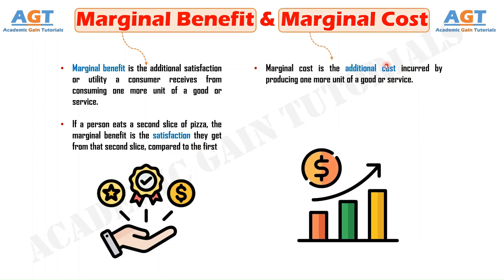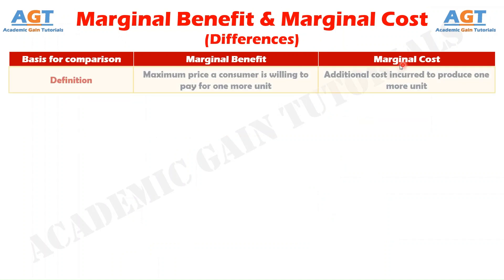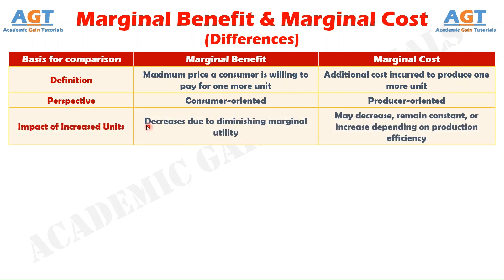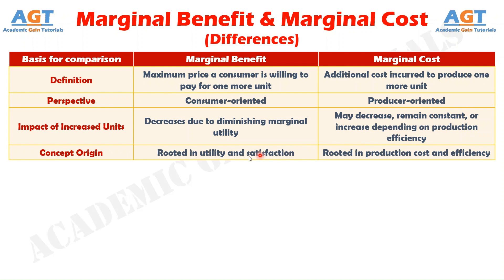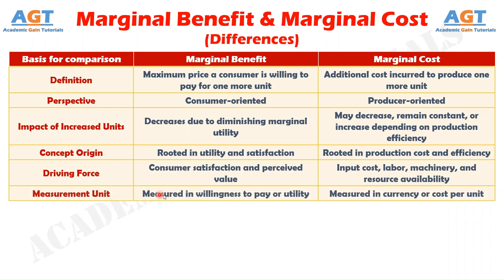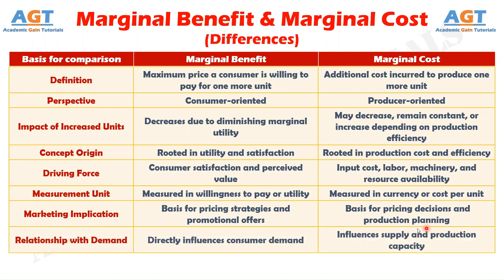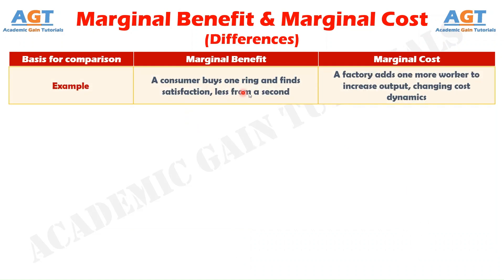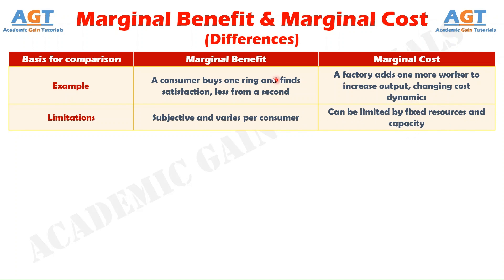Differences between Marginal Benefit and Marginal Cost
This lecture covers a detailed discussion on Differences between Marginal Benefit and Marginal Cost.